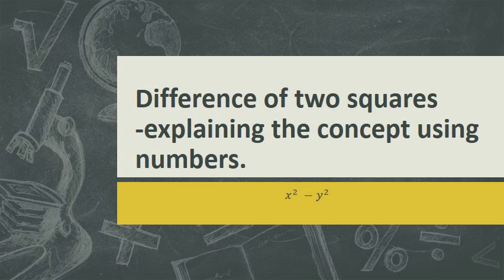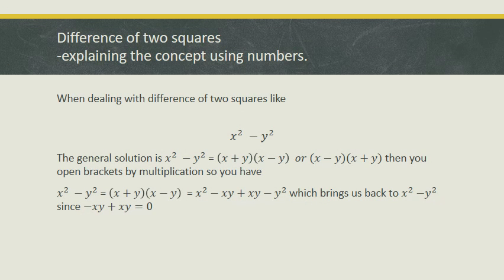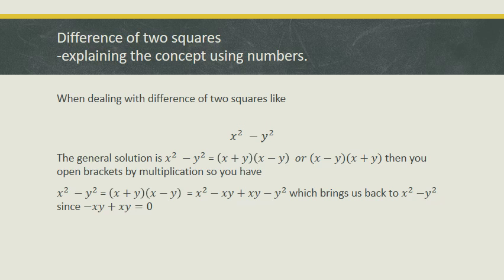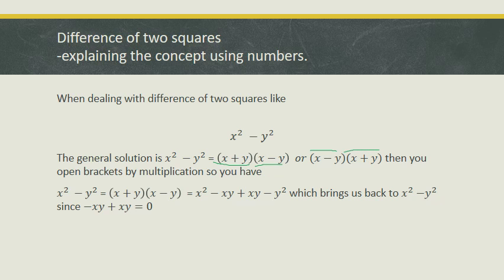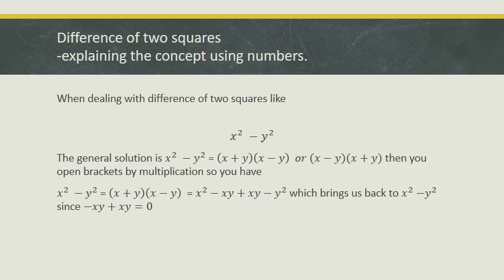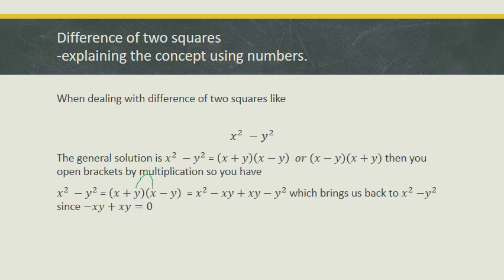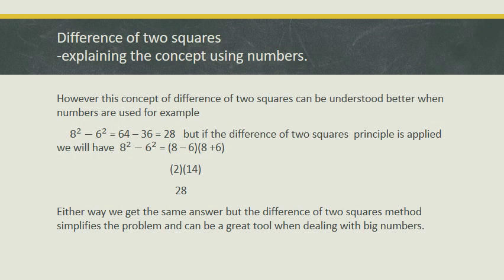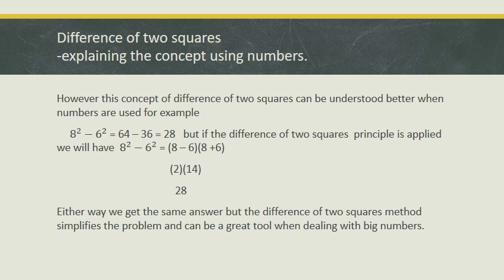Difference of two squares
This video shows how the difference of two squares principle can be used to solve problems involving numbers